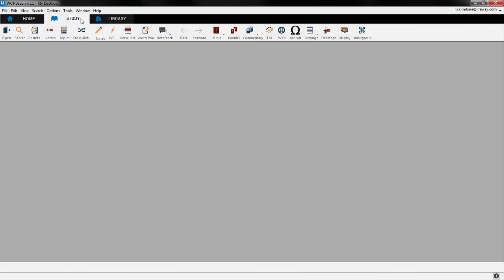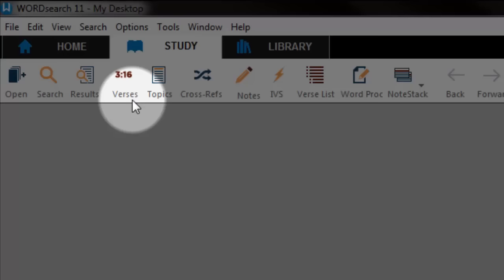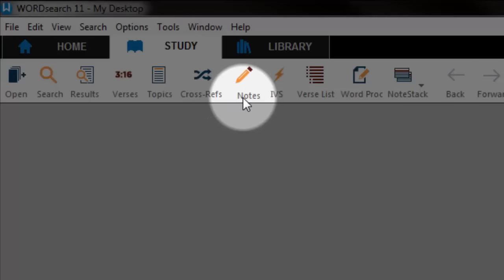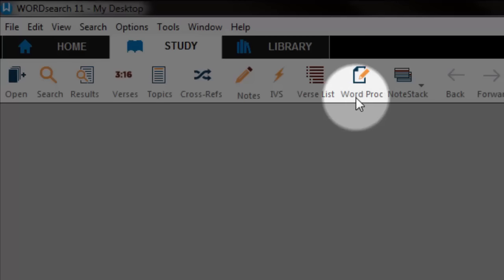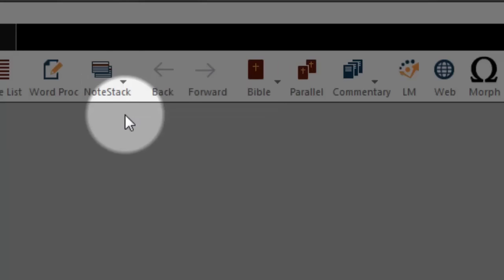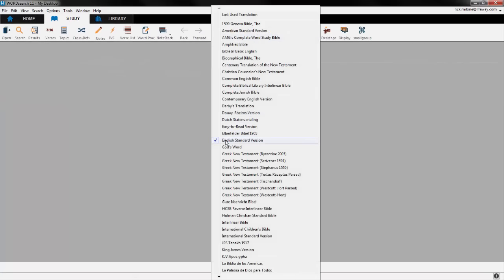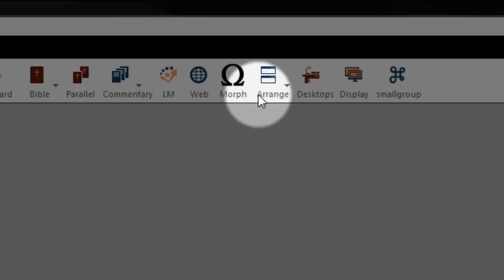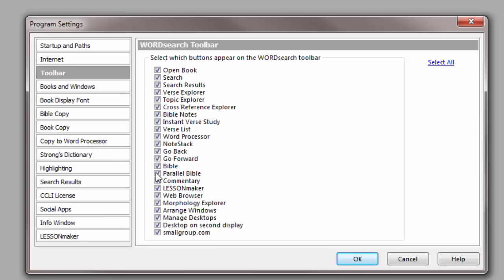Wordsearch 11 Icon Toolbar